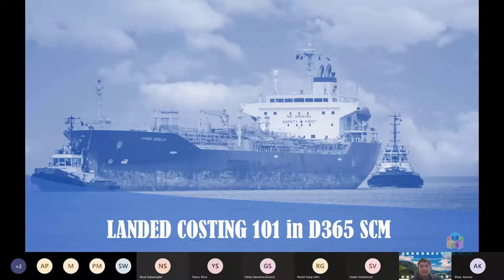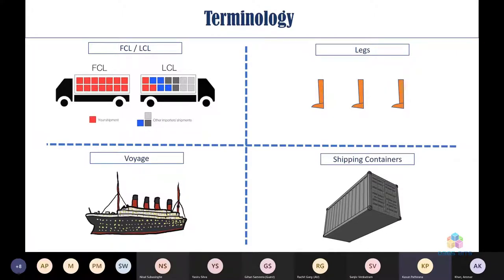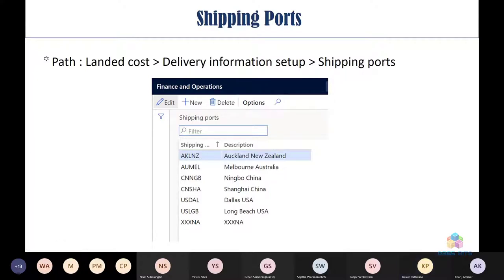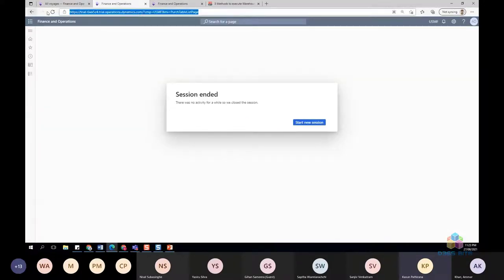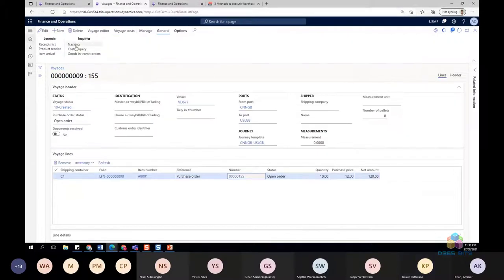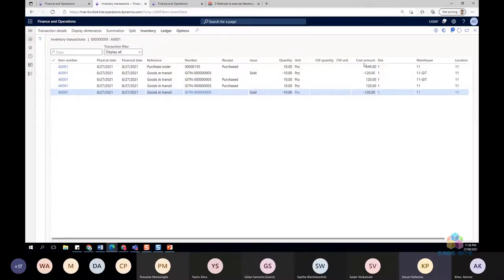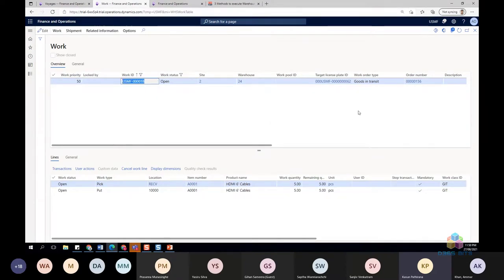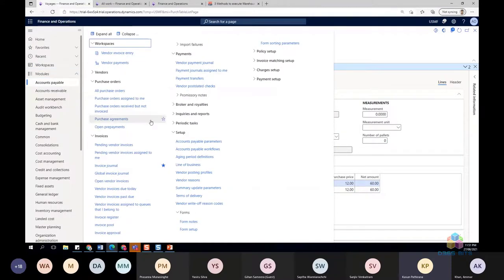Landed Costing 101 in Dynamics 365 Supply Chain Management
This session covers about Landed Cost module in Dynamics 365 Supply Chain Management.